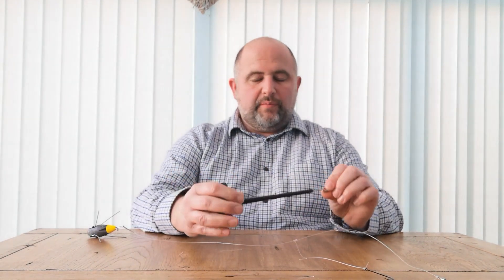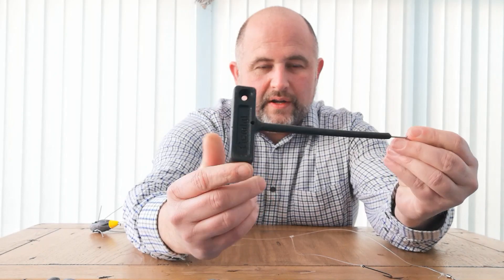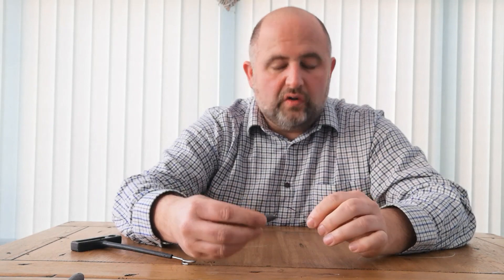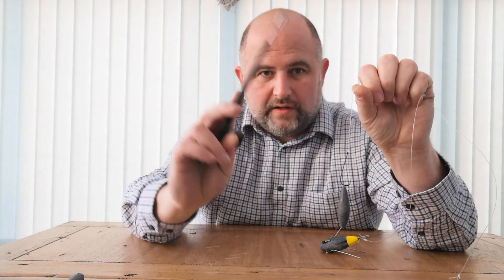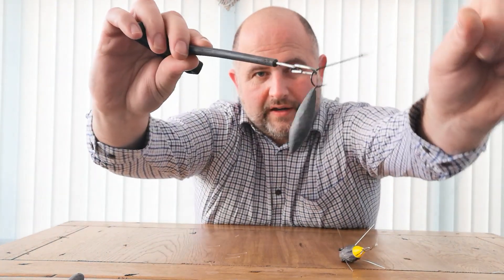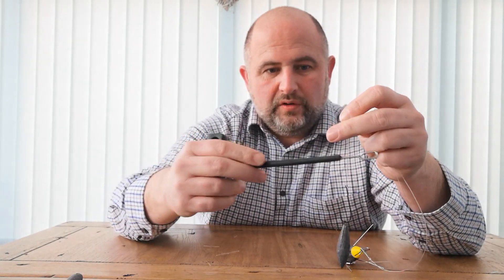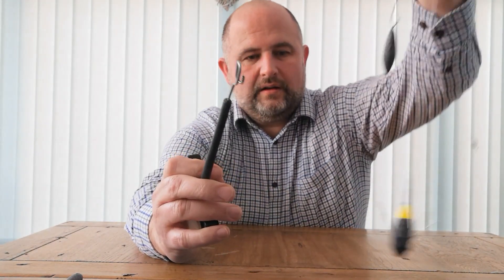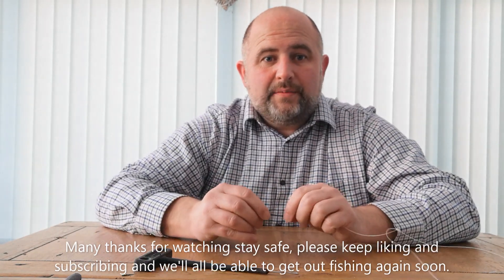Fish Disgorger Simply Explained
See here a brief explanation of the "Fish Disgorger" ideal for using a fishes own weight against the bend of the hook, this can limit the amount you handle fish to try ensure a safe return to the sea.
Thanks once again, stay safe and we'll soon be able to get out fishing again.